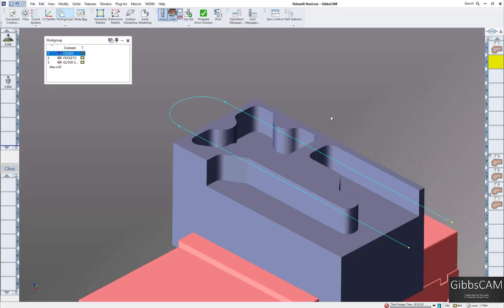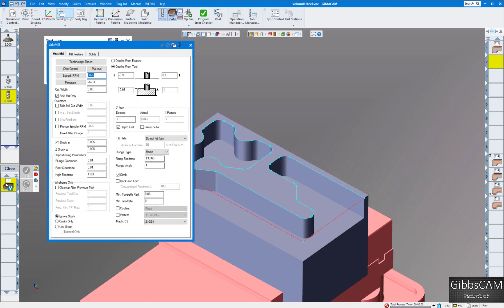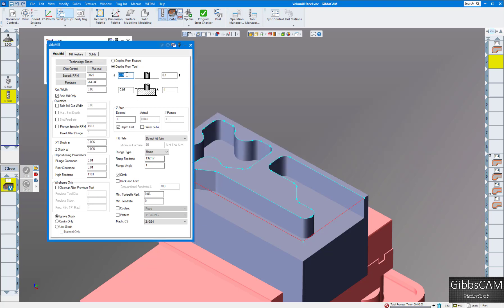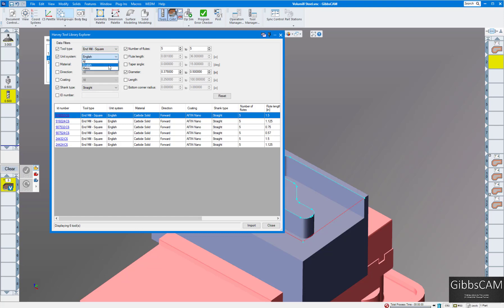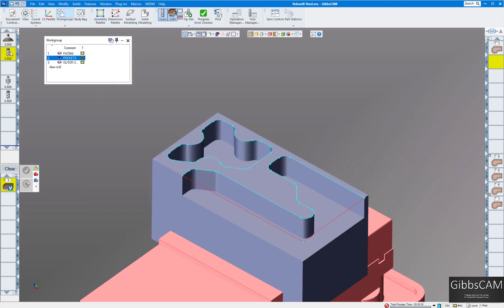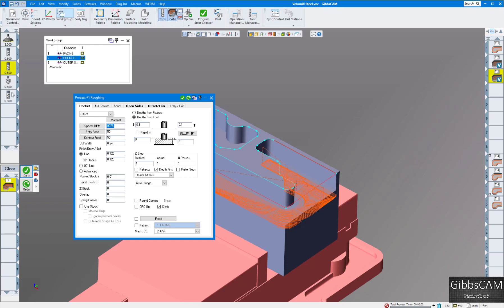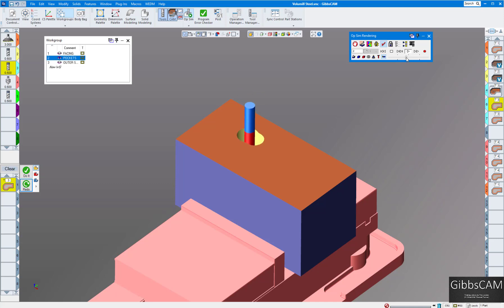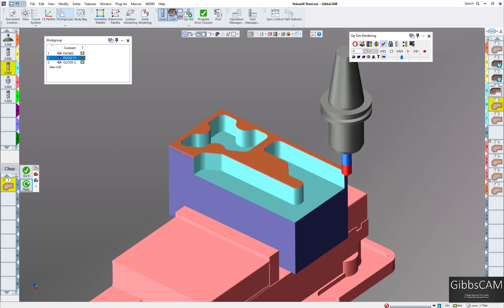GibbsCAM-VoluMill-Technology Expert-Harvey Tool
This video will show you how to use GibbsCAM  Volumill along with the Technology Expert within Volumill, along with the Harvey Tool database to automatically find the correct end mill for the job.